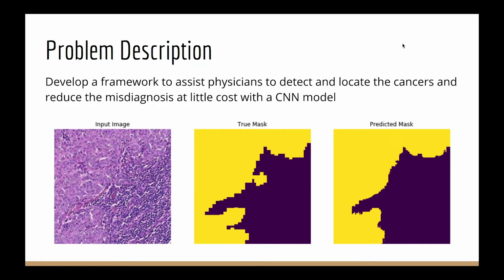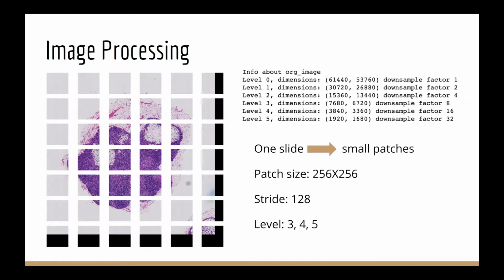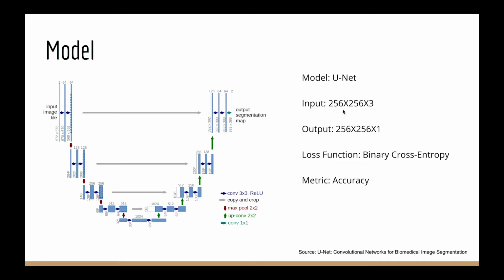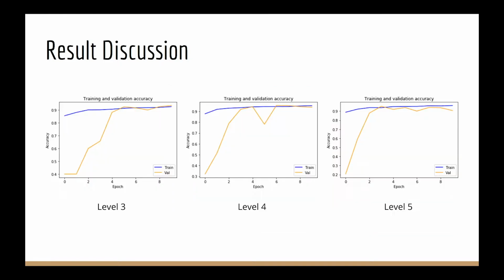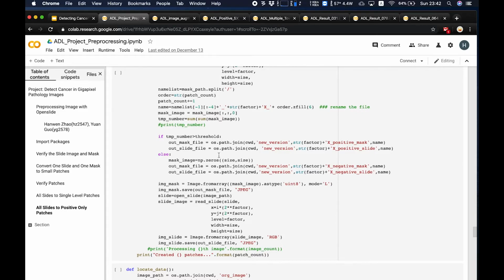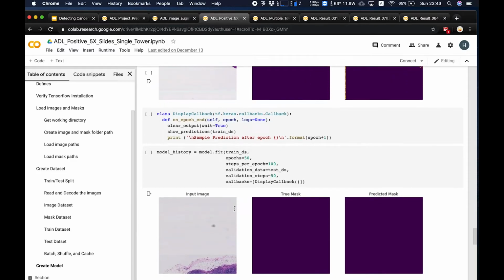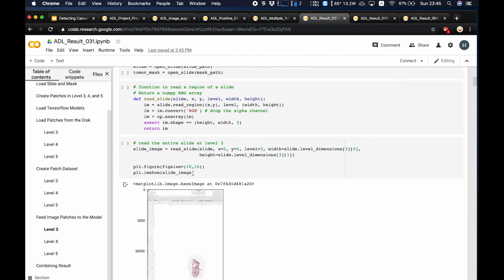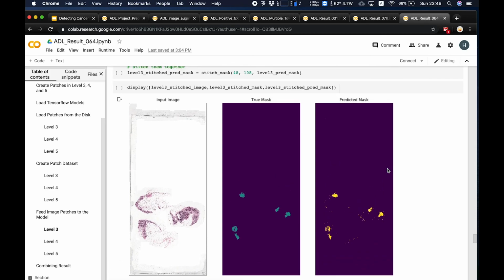Applied Deep Learning Project - Detecting Cancer in Gigapixel Pathology Images